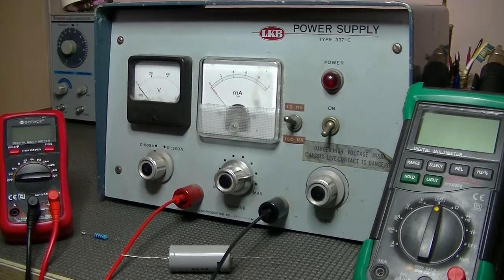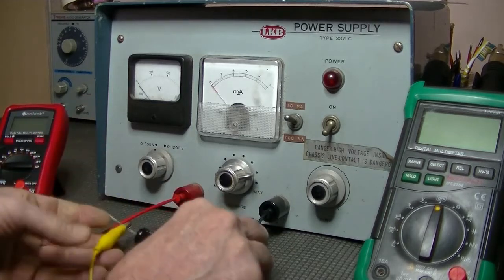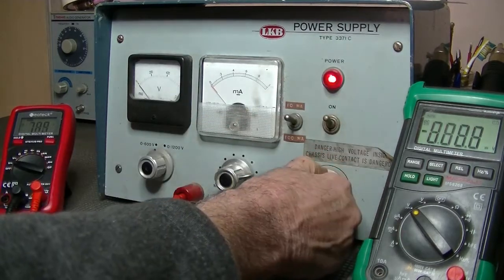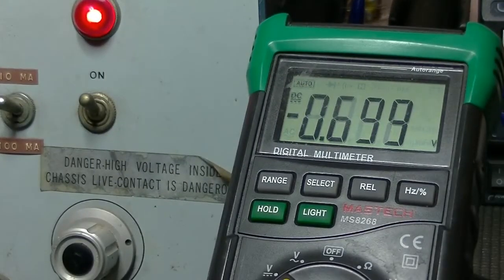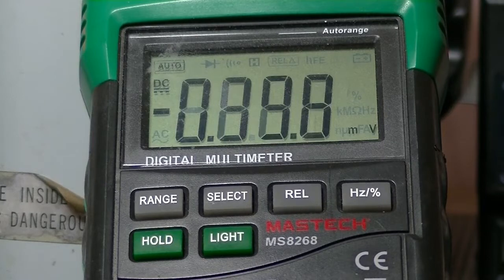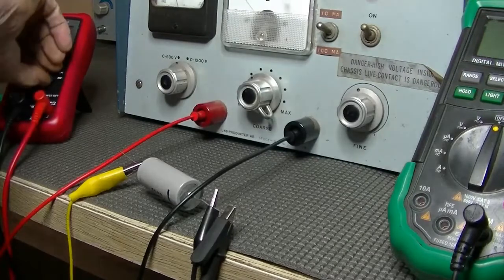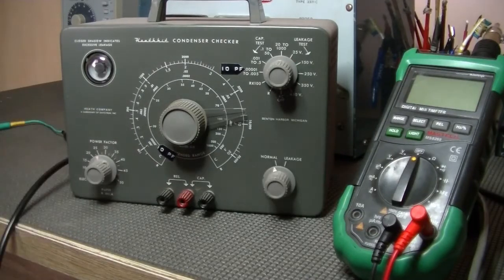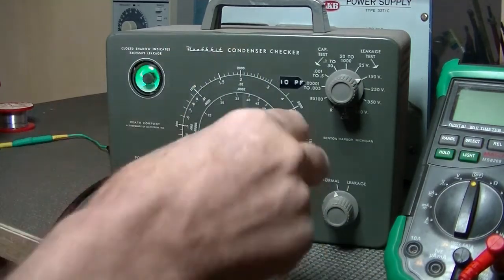Reforming Electrolytic Capacitors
After some prodding by Ken and Stuart I've decided to attempt reforming caps. This caps in question are NOS from the previous lucky dip video.

Here are some links I found useful.  However, in the first link the author says to apply full the voltage rating directly to the cap. I would not do this!!!
Start off at low voltage and build up the power in increments, finally reaching the cap's rated voltage.